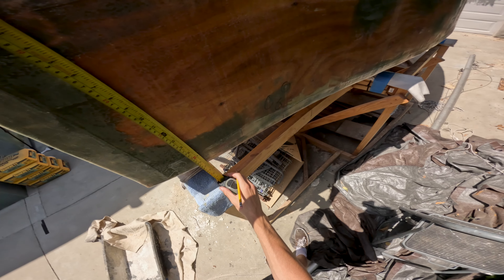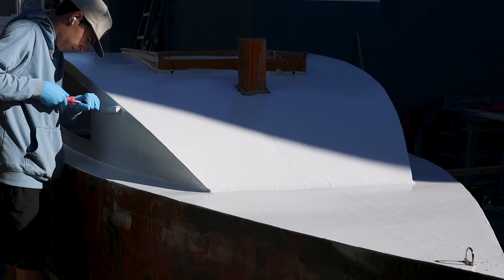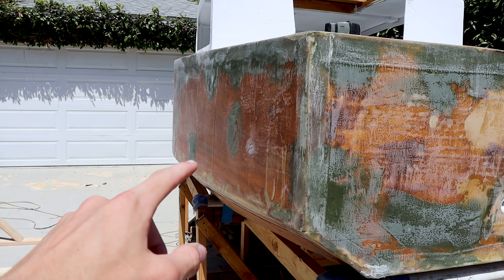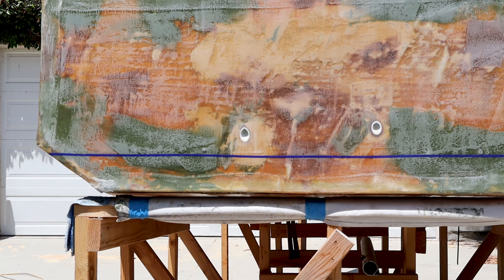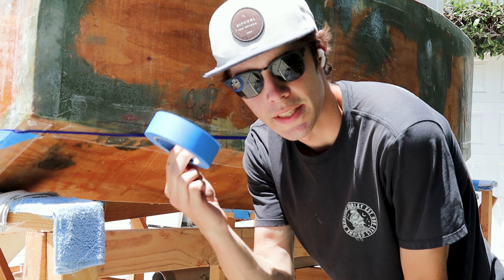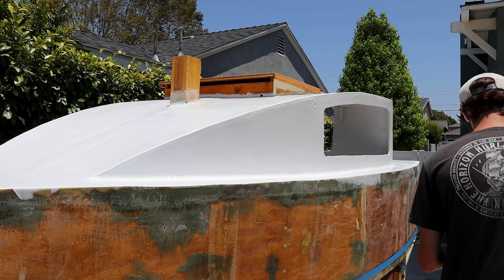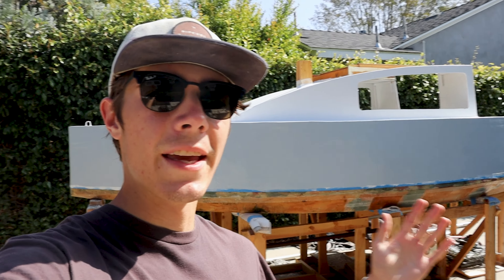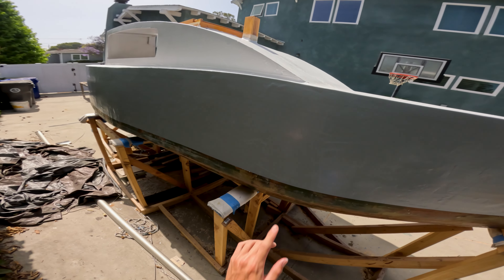I Tried Painting My Homemade Sailboat - Ep.12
You gotta smooooth it out, with a smootha...

Hello again guys! This video is definitly more laid back and relaxed compared to the last two boat episode. Anyways, in this video, I essentially paint my homemade sailboat! Regarding the ending, I'll explain everything in the next video. I hope you guys enjoy!

If this video reaches 100 likes, I'll build a boat out of blue painter's tape.

Big thanks to Jérôme for the blueprints and plans! Also big thanks to my Dad for your input and advice.

Paint that I used:
Topside Primer

Deck paint

Hull Paint:

My Camera Gear:
Main Camera - Canon EOS M50 Mark ii
Microphone - Rode Videomic Go w/ Wind Cover
Extra Canon Batteries
Tiffen 49mm Black Pro-Mist 1/8 Camera Lens Filter
Joby GorillaPod 3K Kit
74 Inch Tripod

GoPro Hero 11
Head Mount
Mouth Mount

Filming Accessories (Very much needed):
Apple 2022 MacBook Pro Laptop with M2 chip, 13in (Used for school and editing)
SanDisk 128GB Extreme PRO SD Card (used in my Canon)
SanDisk 128GB Extreme microSDXC (Used in my GoPro)
LaCie Rugged Mini 2TB External Hard Drive (F love this)